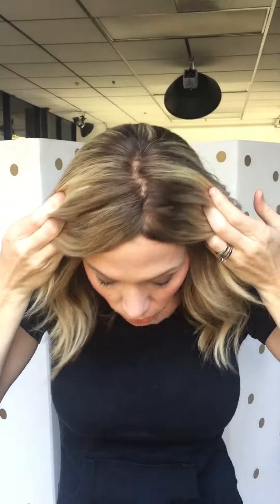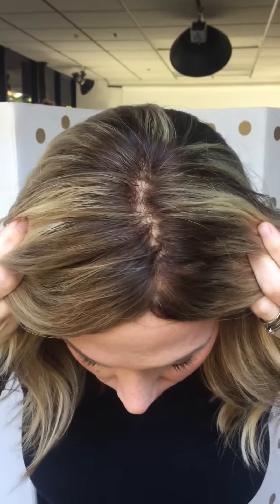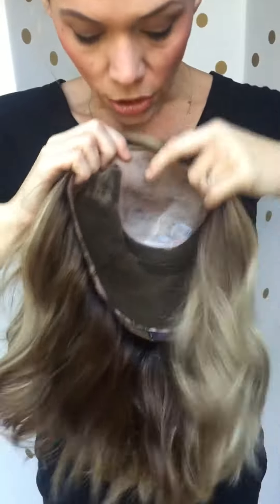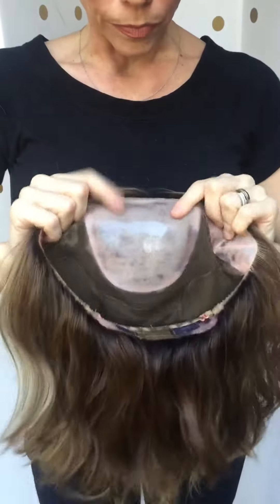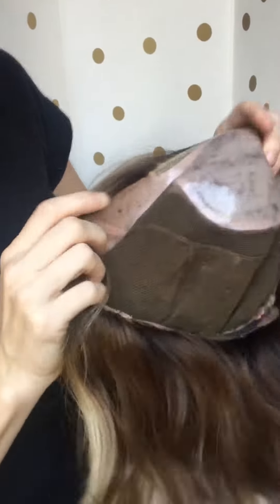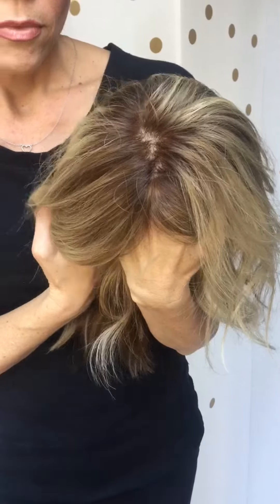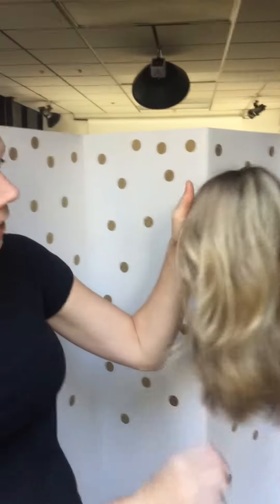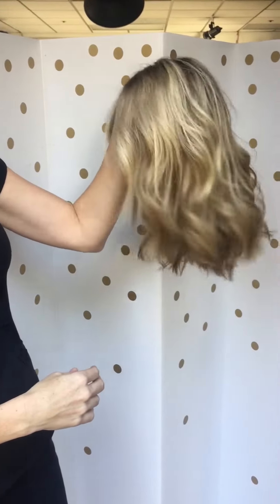Gardaux Wig #251 (Cap designed for total hair loss)